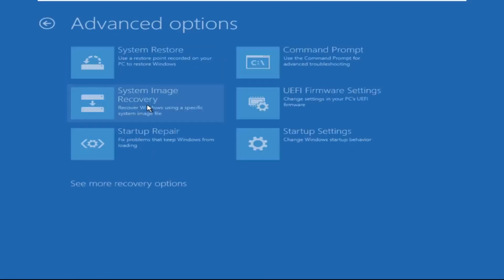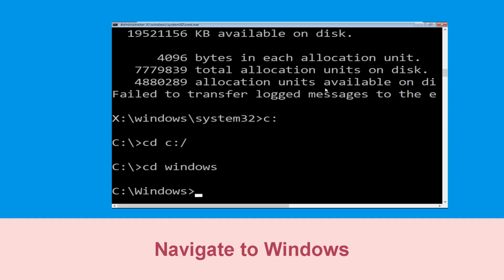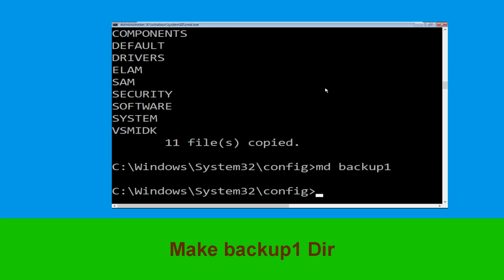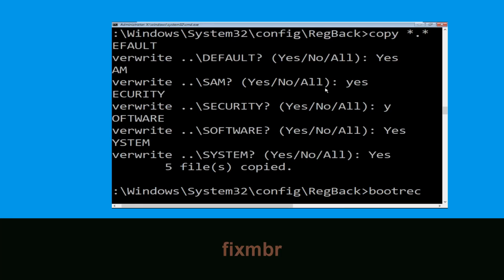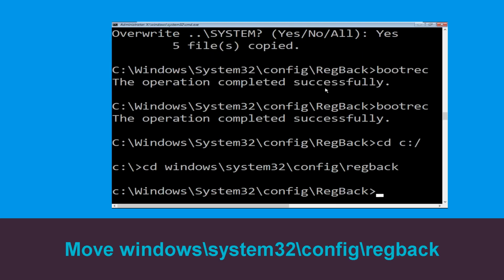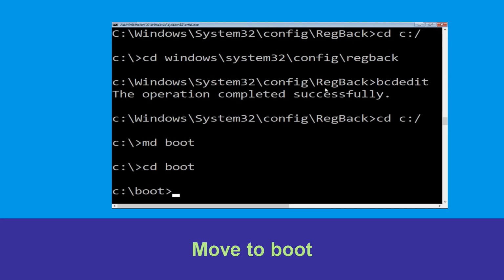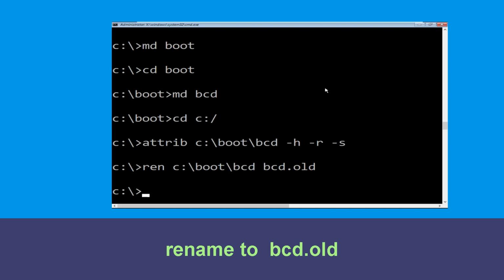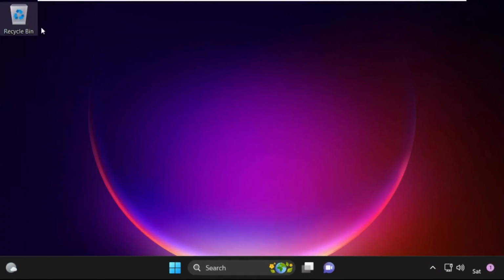MAILSLOT_FILE_SYSTEM 0x00000052 Blue Screen Error Fix Windows 11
• IRQL_NOT_LESS_OR_EQUAL Error
• BAD_POOL_CALLER Error